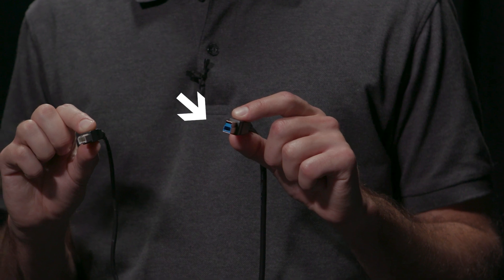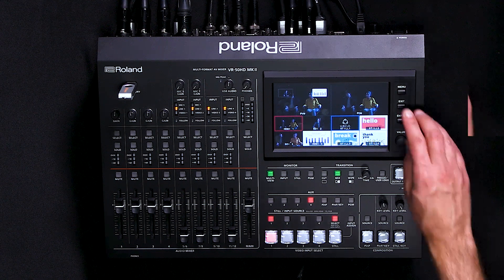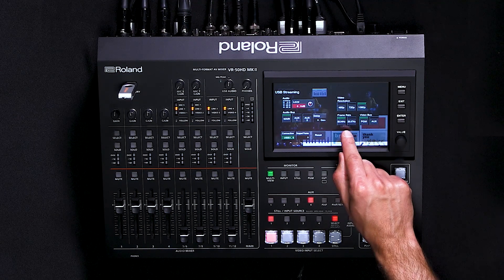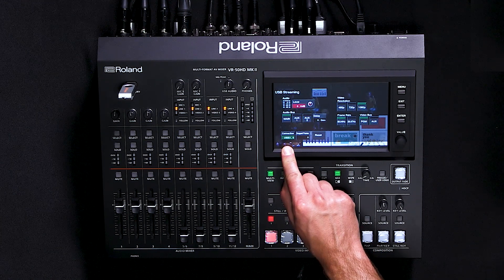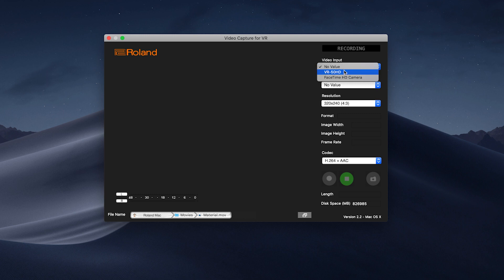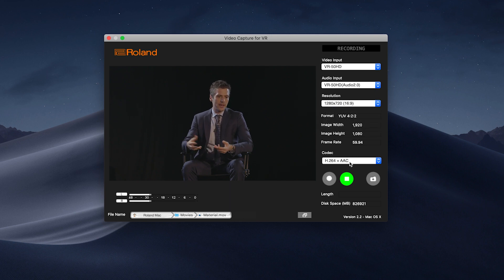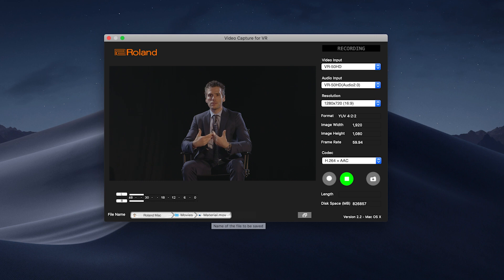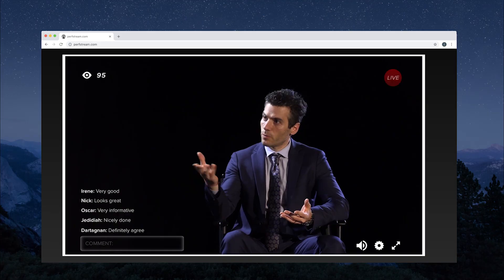Streaming with the Roland VR-50HD MKII Multi-format AV Mixer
The Roland VR-50HD MK II is an all-in-one AV console designed for the realities of live event production. The VR-50HD MK II combines audio mixing, video switching and streaming capabilities that can be utilized by a single operator. It features; a robust I/O, including four HDMI and four SDI, USB ports for still-image import, and USB streaming output. XLR TRS inputs for external microphone and audio sources, as well as a LAN port for PTZ control.

In this tutorial video, we will learn about the USB Streaming Output. This feature takes the guesswork out of complex RTMP streaming workflows. It allows you to take your switcher's audio and video program output and turn them into a streaming device. It can output directly to popular streaming platforms via your laptop, where you would select the VR-50HD MK II as a webcam source.

To learn more about the features and applications of the Roland VR-50HD MK II, you can watch the playlist or individual videos below:

For more information on the Roland VR-50HD MK II Multi-format AV Mixer, please

About the Roland VR-50HD MK II...
The reality of live event production is that the input and output needs changes from event to event. The flexibility to handle the most common camera and computer source switching combinations is built-in with selectable SDI and HDMI inputs per crosspoint. Every input has a format converter and scaler so you can use 1080p, 1080i, 720p and even 480 i/p.  Essential for events is the ability to load four still images and display them on the touch screen Multiview so they are immediately accessible to go to for breaks, brand and safety slides. Compositing up to four video layers with two resizable Picture in Picture windows and downstream keying allows for inset windows and adding titles and watermarks.

A dedicated switchable AUX video output provides a second independent output downstage confidence displays keeping presenters on message and mixing audio monitor levels with aux output mixing to dedicated audio outputs allows people on stage to have their own audio mix separate from the mix for the main speakers or live stream.

A wide range of audio inputs including RCA, XLR and ¼" TRS that support up to six microphones and mixing of audio embedded in video signals will cover the audio input needs of conferences, discussion panels, presentations and speeches. The audio mixer section outperforms the analog mixer typically found for corporate AV presentations.  With newly designed mic-preamps, full EQ and dynamics and the digital benefits of automatic microphone mixing make it ideal for panel discussions and the automatic anti-feedback control prevents annoying disruptions.

Integrating audio and video enables automation and the VR-50MKII can use audio cues from microphones for “video follows audio” and automatically switch video based on who’s speaking - making the task of switching a lively panel discussion easier than ever.

Remote control of robotic PTZ cameras Pan, Tilt and Zoom functions is done directly from within the VR-50HD MKII over LAN and eliminates the need and cost of a separate, dedicated PTZ controller.

The VR-50HD MK II uses the same connection technology as webcams to capture and live stream to share events to reach a worldwide audience. Simply plug into a computer via USB 3.0 and use any streaming service that’s able to use a webcam as its source.